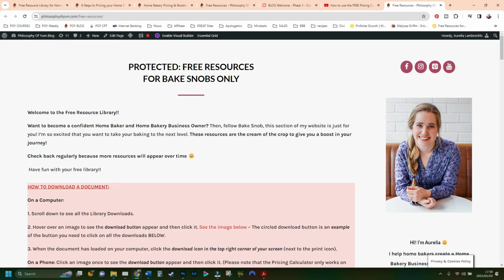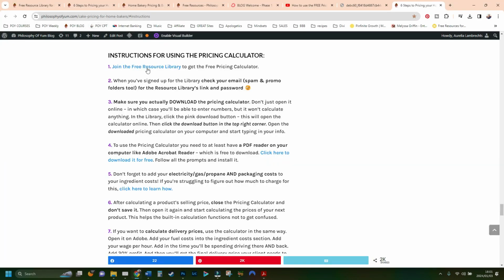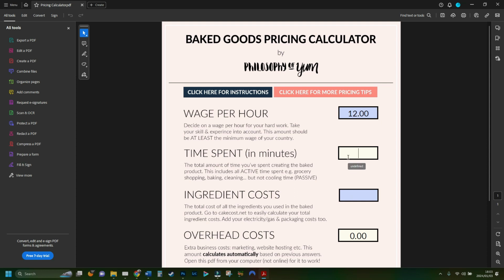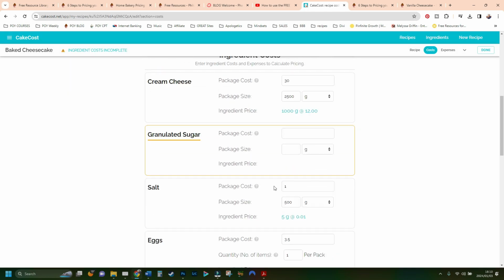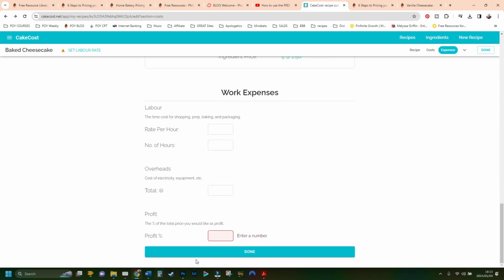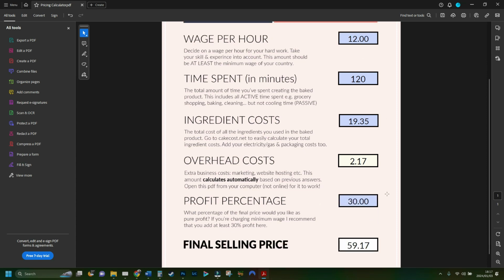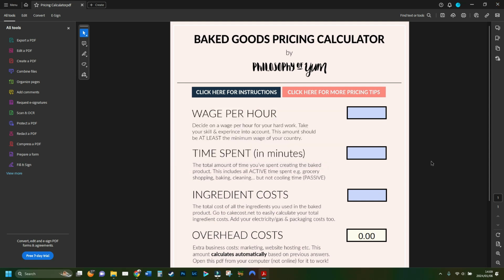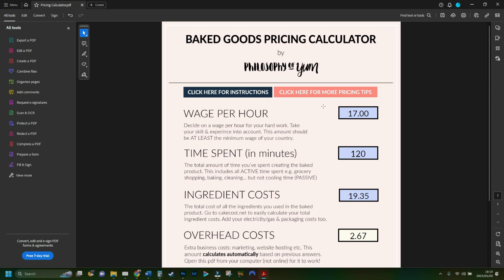Pricing baked goods | FREE Pricing Calculator (for ALL currencies) | Super easy - no confusing math!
Struggling to figure out how much to charge for your home baking? Ditch the confusing math! This super handy, FREE Baked Goods Pricing Calculator calculates all your prices FOR you! 😄

Just type in your wage per hour, ingredient costs, and time spent making your bakes, and voila... out pops the recommended selling price! And it works for ALL currencies.

Links Mentioned:

GET THESE INCREDIBLE RESOURCES!

⚡**JOIN THE FREE LIBRARY**⚡
To download the free Baked Goods Pricing Calculator

⚡**THE CONFIDENT PRICING & PROFIT KIT**⚡
Easy-as-pie Home Bakery pricing and bookkeeping systems to help you earn more income and run your business like a pro 💁‍♀️

👉 WANT TO USE THE PRICING CALCULATOR ON YOUR PHONE?
You totally can. You'll just need to download the Adobe Acrobat Reader app first. When you're in the Free Resource Library, tap the Pricing Calculator and then tap the download button to download it. I recommend using this Calculator on your PC/laptop though.

xxx
Aurelia

00:00 Intro
00:28 How to join the FREE Resource Library
00:51 How to download the Pricing Calculator
01:45 Download a free PDF Reader (if you don't have one)
01:57 How to use the Pricing Calculator
02:44 How to calculate your ingredient costs
05:24 Close and DON'T SAVE it!
05:48 Pricing recipes with many units e.g. cupcakes, cookies, etc.
06:30 Where to get more pricing tips
06:50 The Confident Pricing & Profit Kit